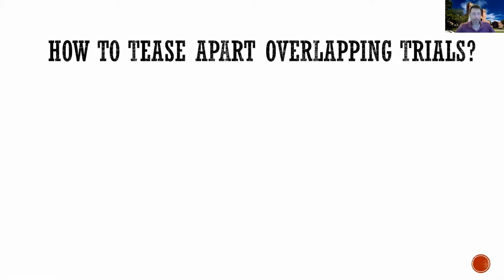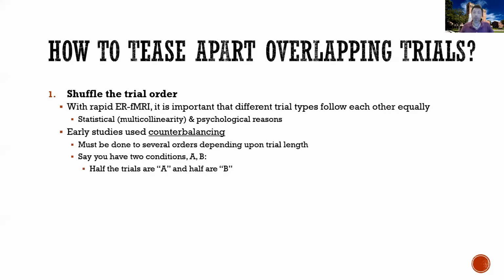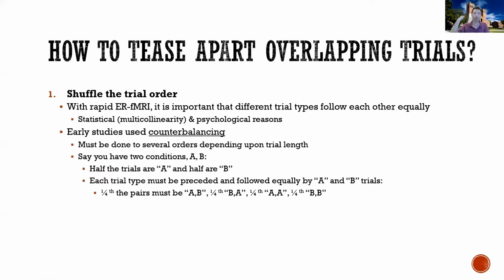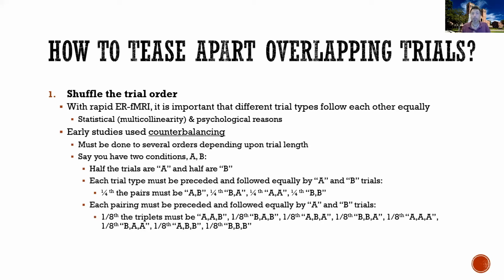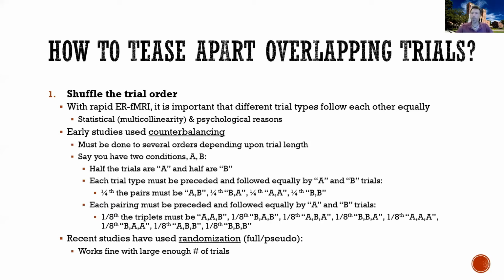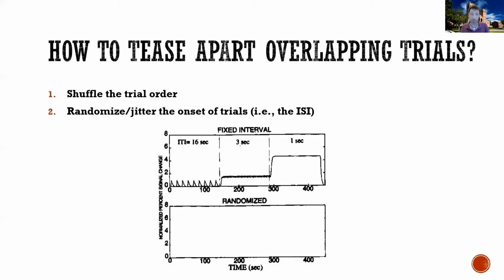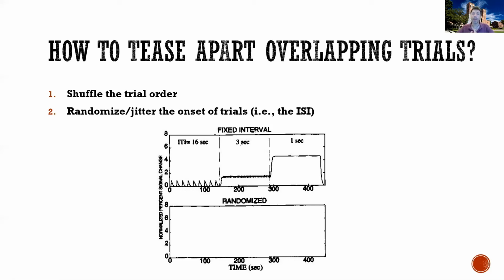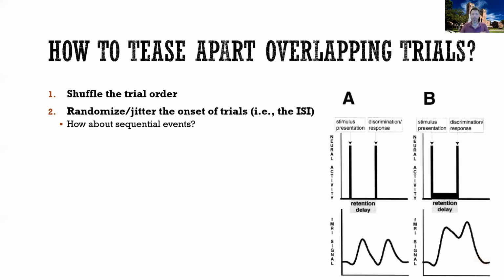Learn fMRI (W04b) 05 Advanced Experimental Design: Disentangling Overlapping Responses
When doing fast ER designs, the main problem is that responses to different events start overlapping. Learn how to tease them apart!